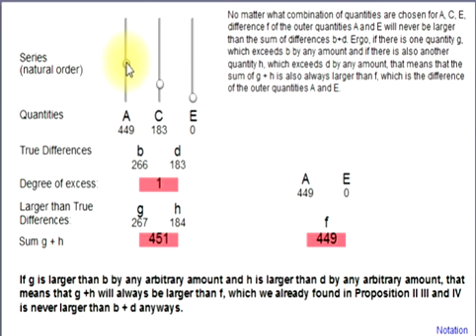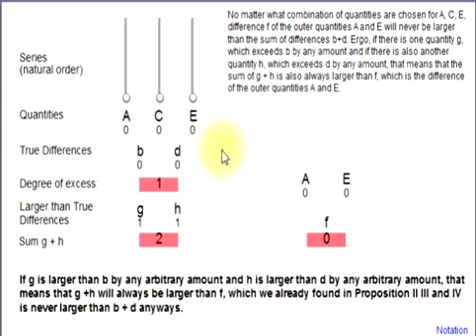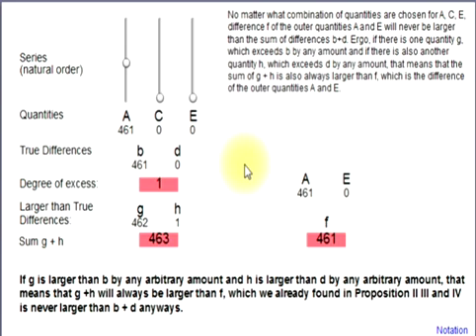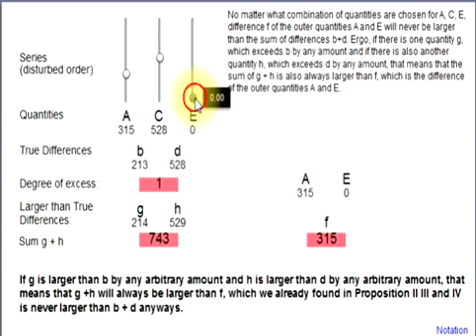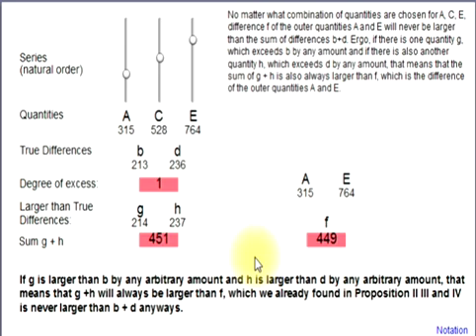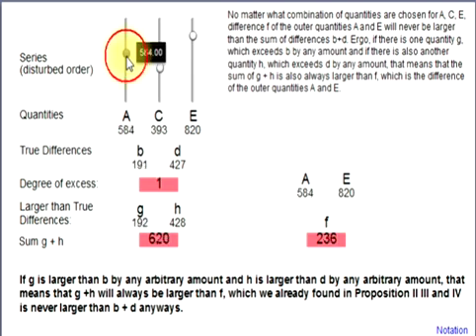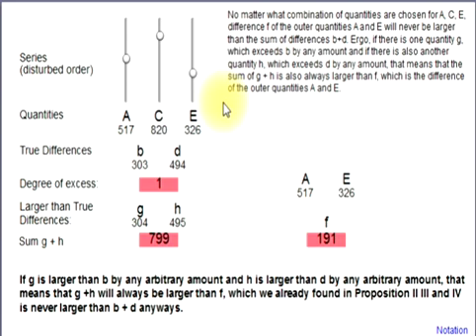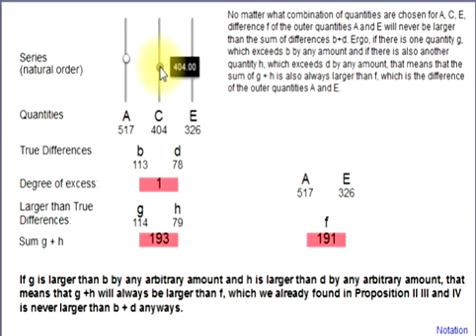On the arithmetic Quadrature of the Circle, Ellipse and Hyperbola - Proposition5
In Proposition 5 Leibniz makes the same case as in Proposition 4 is made in Proposition 5 too, with the extension concerning an excess quantity on top of both the differences between the series'elements. This is also needed for the indirect proof in Proposition VII.